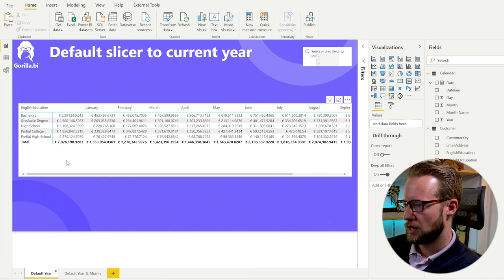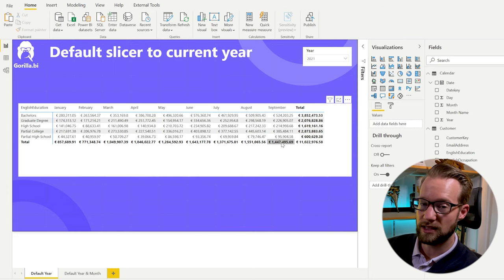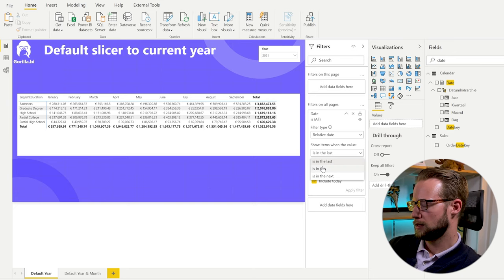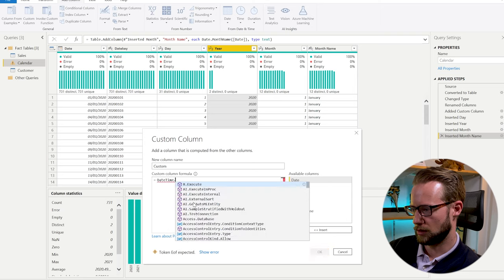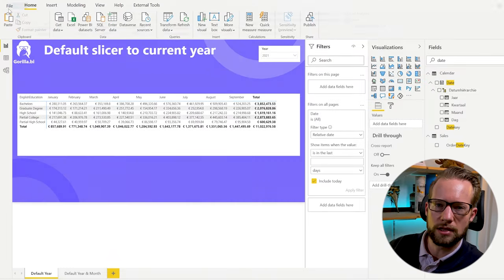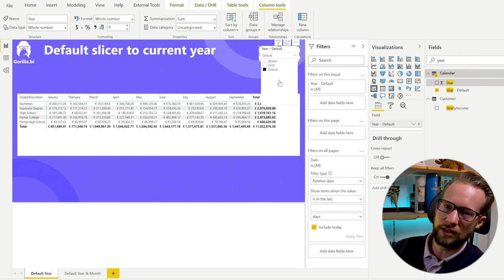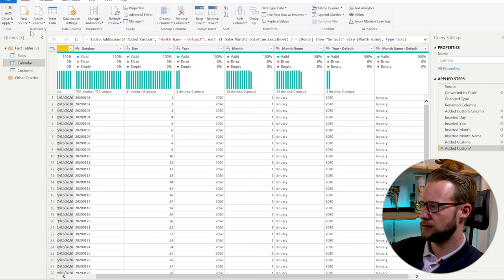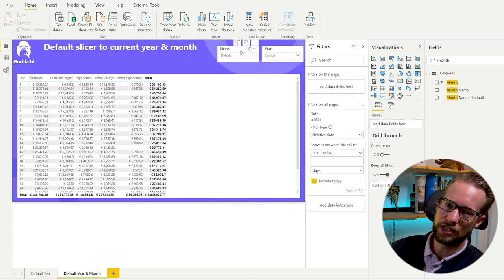Set Default Slicer Selection to Current Year or Month in Power BI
Want to set the default slicer selection to a specific period? This video shows you how. With this trick you will never have to change your default slicer to the relevant period anymore.